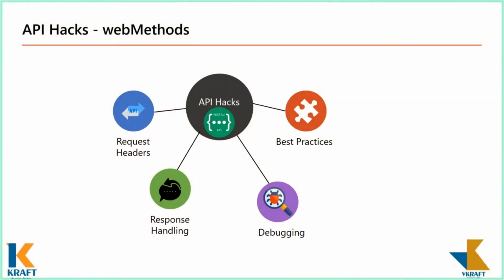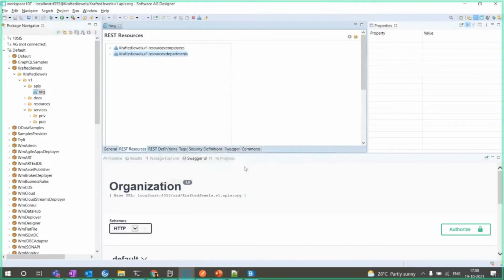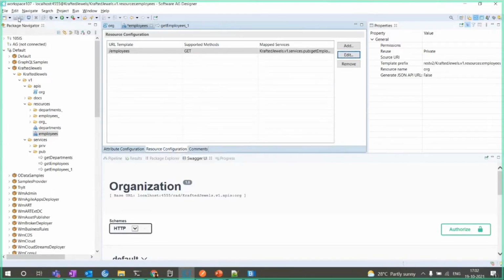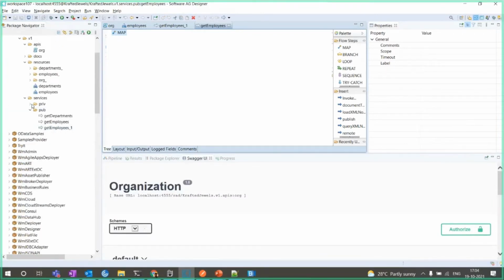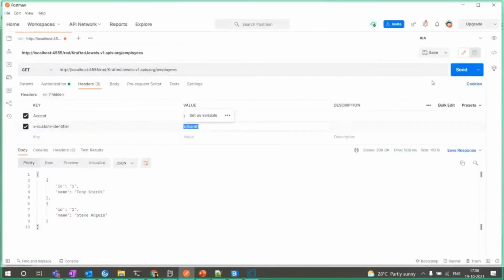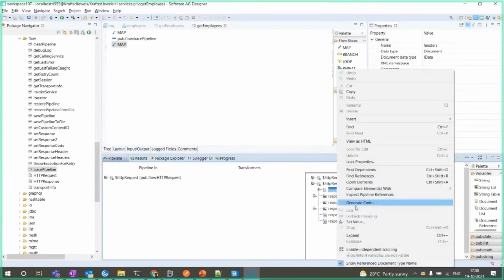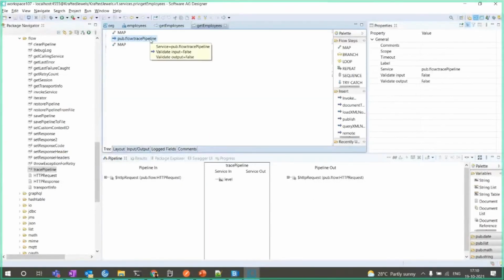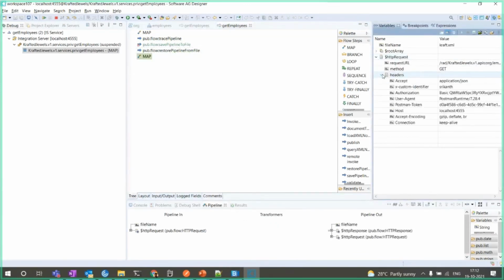API Hacks - webMethods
API Hacks - webMethods by Kraft Group